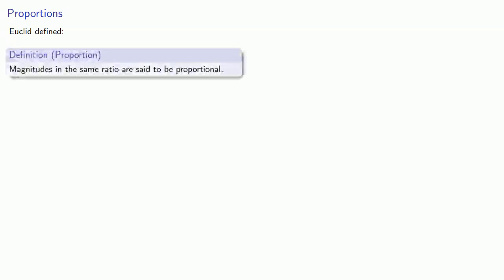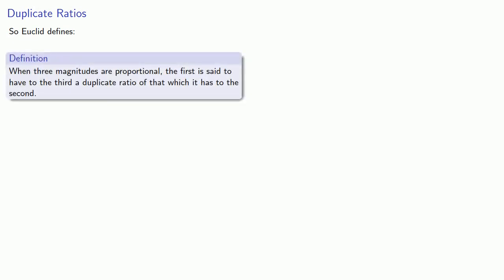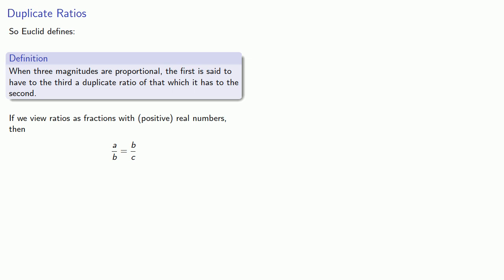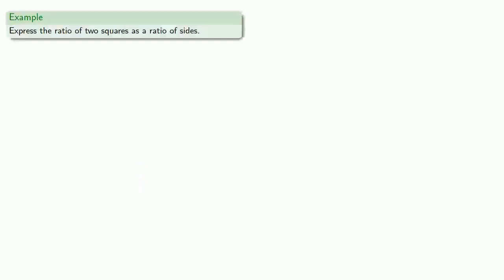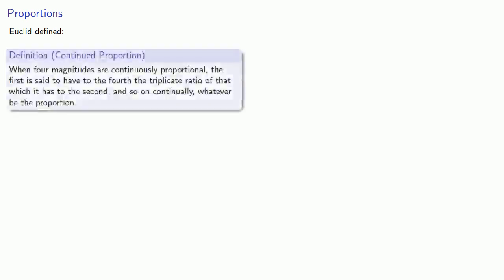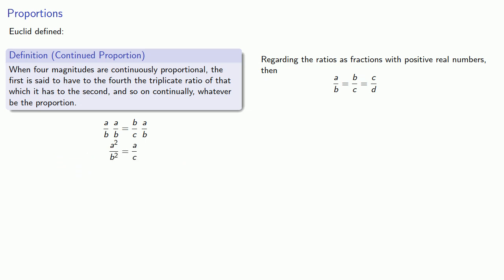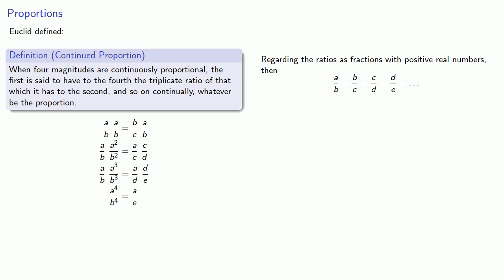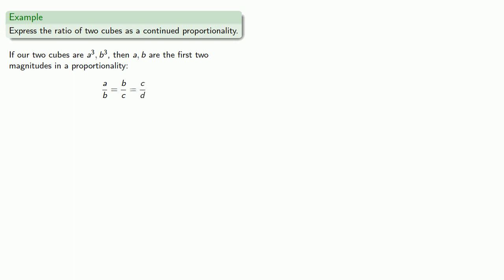Proportions and Continued Proportions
More from the Elements, Book V:  proportions and continued proportions.